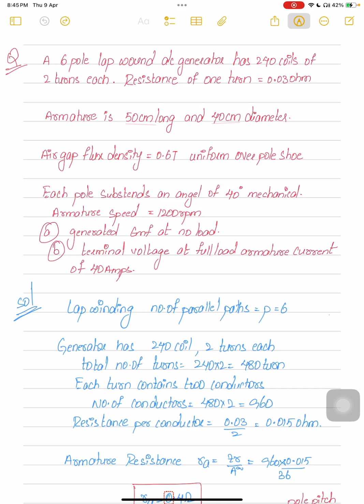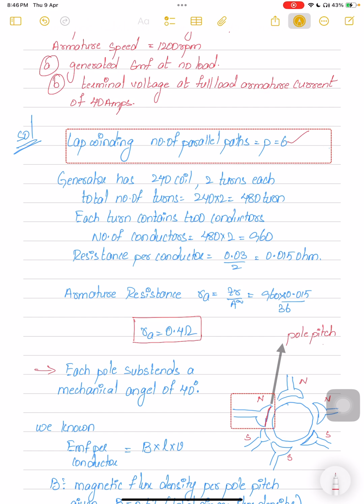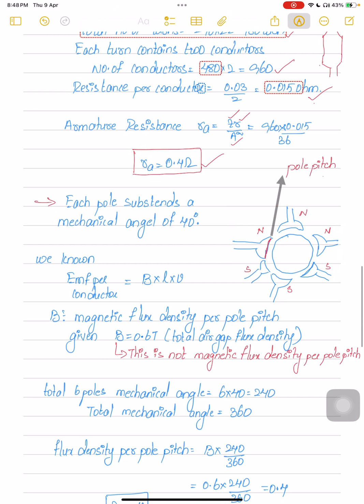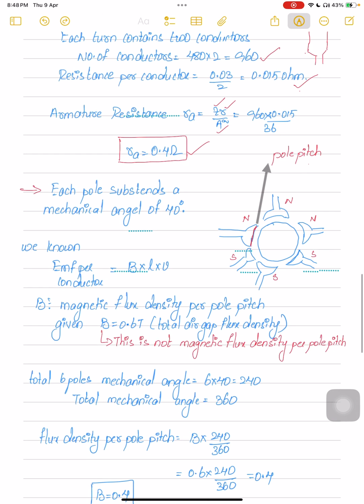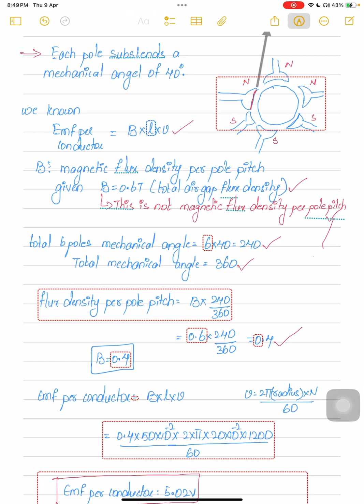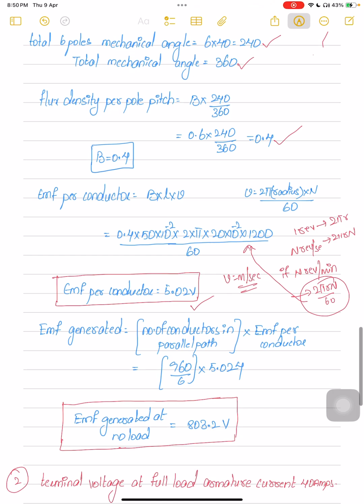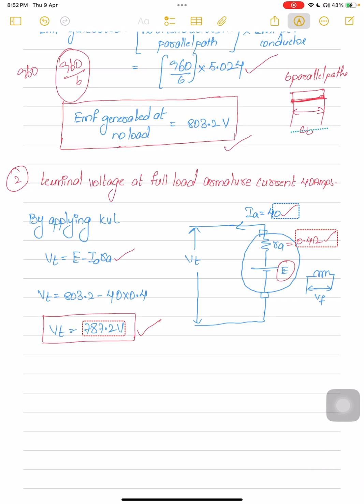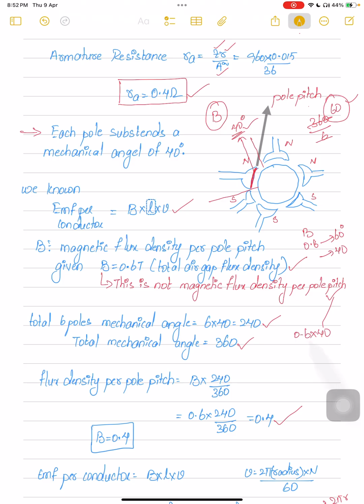Question#27 Calculation of Induced Emf when each pole substends an angle☝️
Question on DC machines.📕📕📕

Try to solve question before by your own before checking the answer.